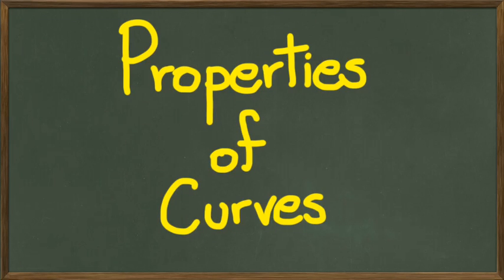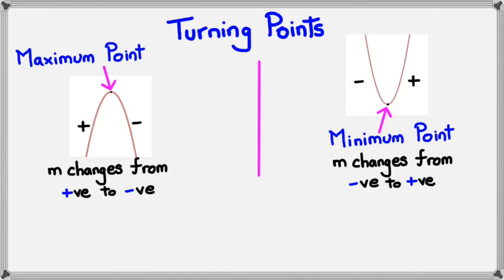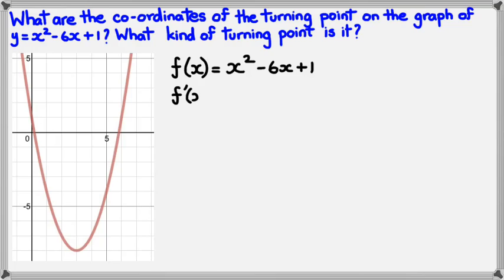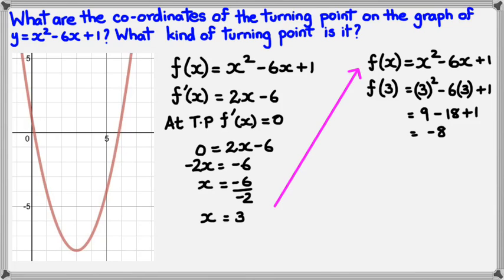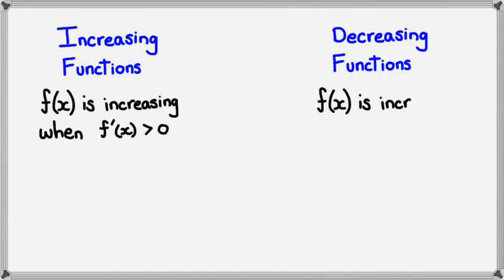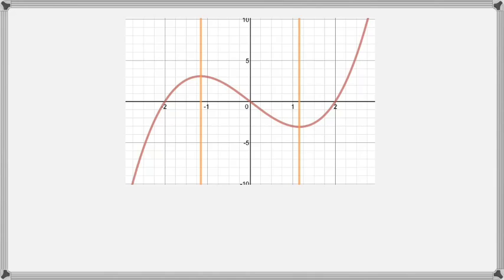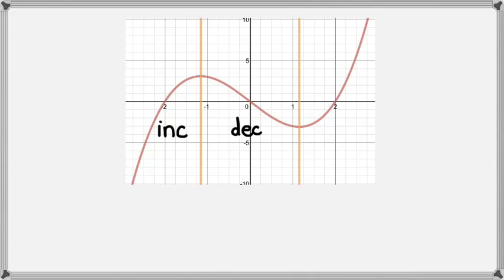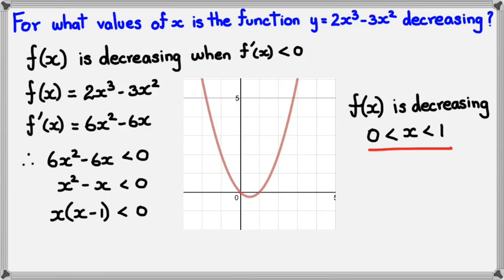Properties of Curves (2014 Edition)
NCEA Level 3 Calculus 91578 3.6 Differentiation Skills (2014) Delta Ex 16.01 P288 "1 to 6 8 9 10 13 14"